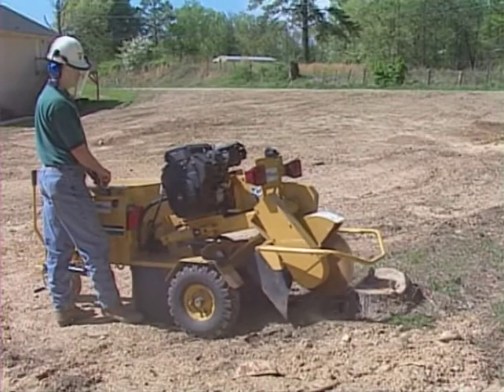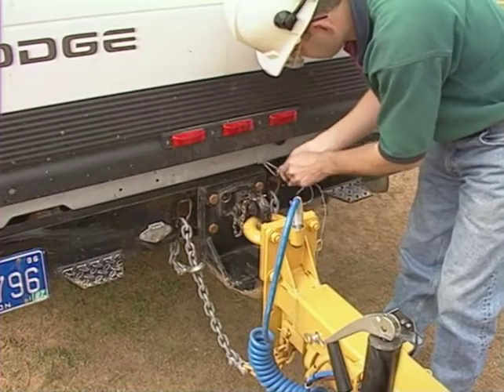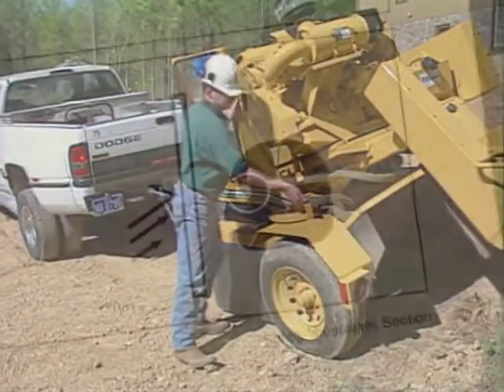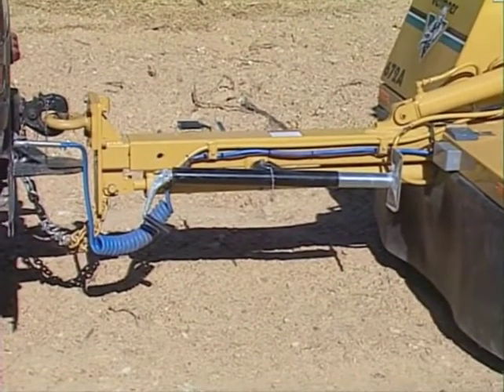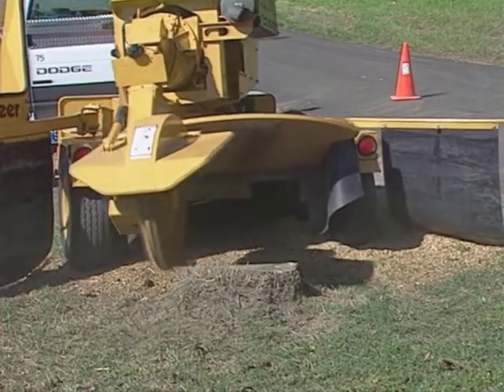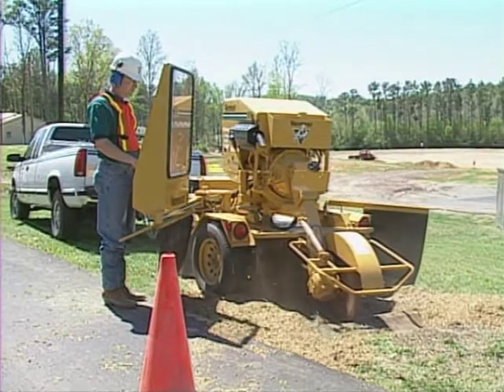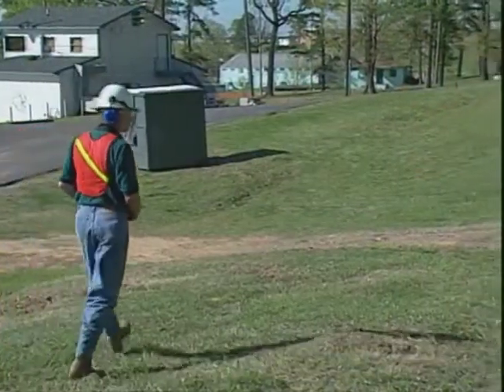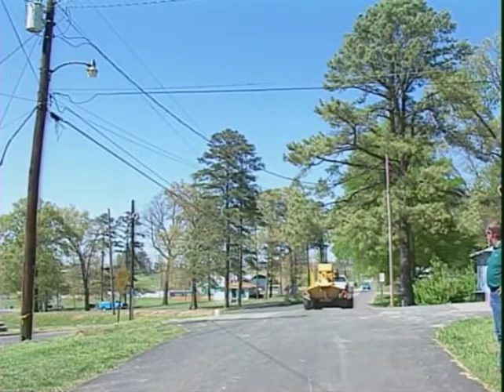Stump Cutter Operation and Safety – Larger Stump Cutters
Learn how to safely prepare your large Vermeer stump cutter and jobsite,  how to properly operate a larger Vermeer stump cutter, how to start up and shut down the machine and how to transport it.